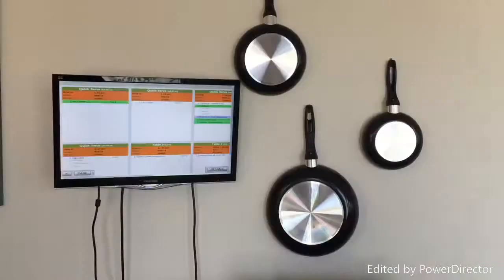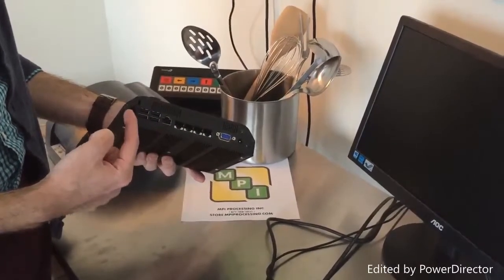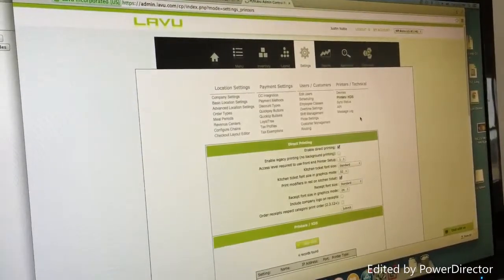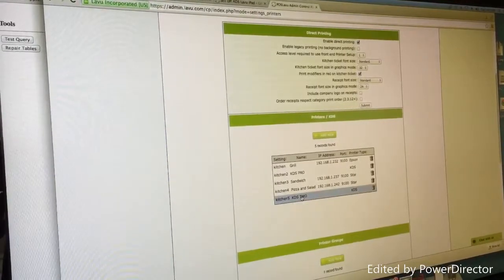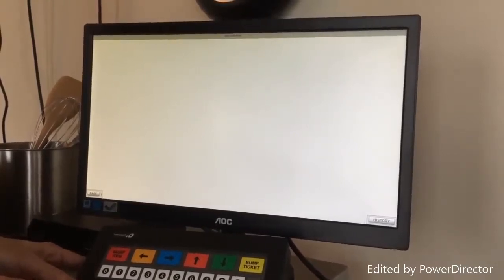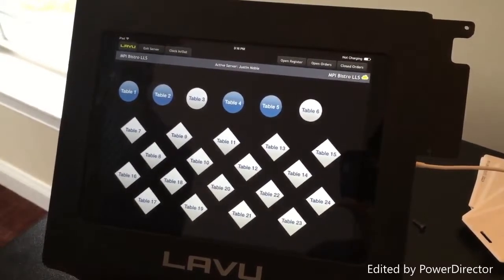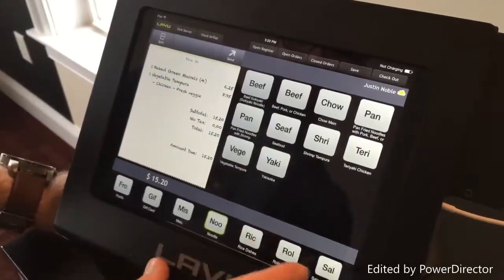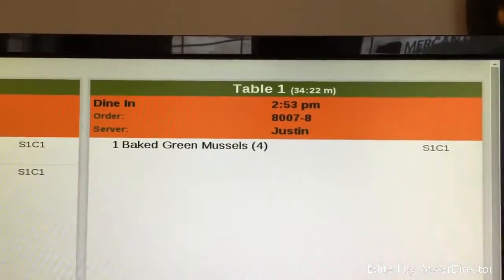Lavu KDS Install - How To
Here is a how to video that shows you step-by-step how to setup your KDS for Lavu.